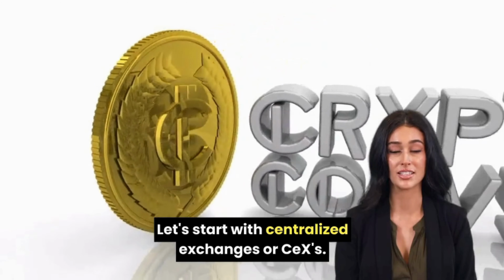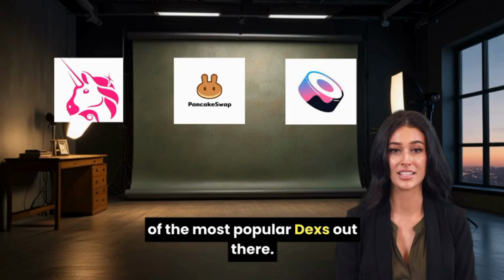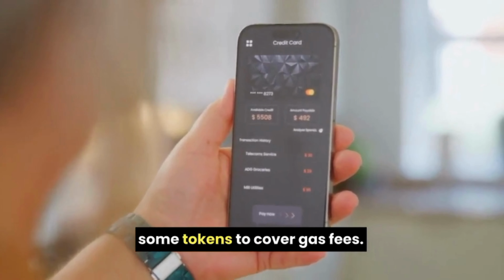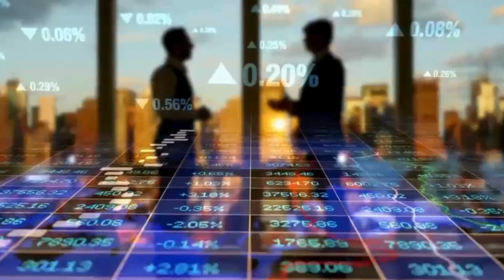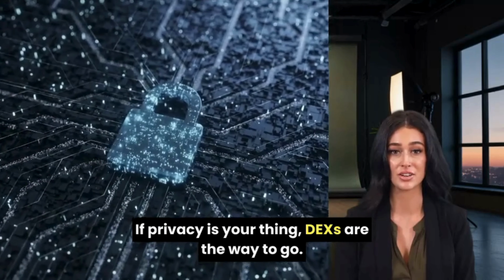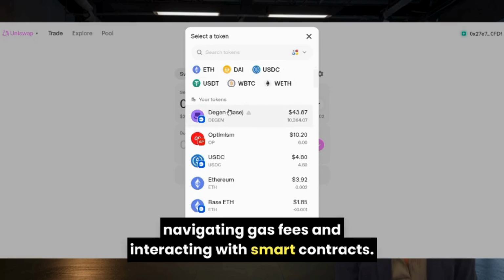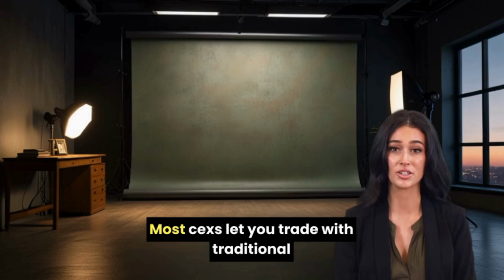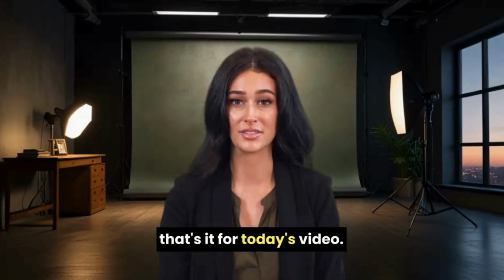CEX vs DEX - Which Crypto Exchange is RIGHT for You?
In today’s video, we break down what a Decentralized Exchange (DEX) is and how it differs from a Centralized Exchange (CEX). We’ll explore how each exchange works, the pros and cons of each, and which one may be the best fit for you. By the end of this video, you’ll have a clear understanding of both CEX and DEX, including their features, security, liquidity, and more.

🔗 Timestamps:
00:00 Intro to Crypto Exchange
00:34 Chapter 1: Centralized vs. Decentralized Exchanges
01:53 Chapter 2: Features, Security, and Regulation
03:31 Chapter 3: Liquidity, Fees, and Anonymity
04:28 Chapter 4: User Experience and Usability
05:47 Chapter 4: The Future of CEXes and DEXes

Key Takeaways:
1. **Centralized Exchanges (CEX)** are easier to use but involve third-party control of your funds.
2. **Decentralized Exchanges (DEX)** give you full control of your assets, with users providing liquidity.
3. **Features, security, and fees** differ significantly between CEX and DEX platforms.
4. Understanding **user experience, risks, and future trends** is essential when choosing between a CEX or DEX.